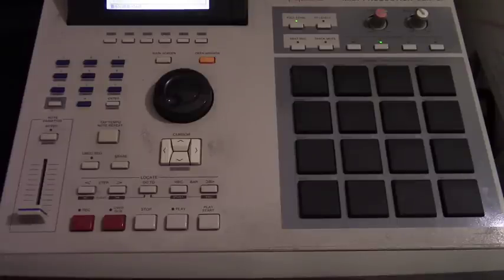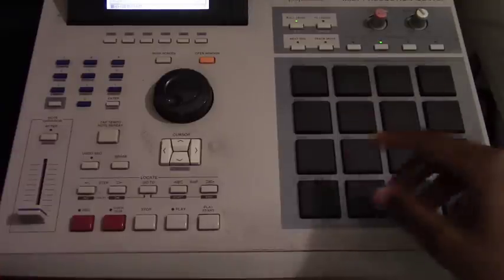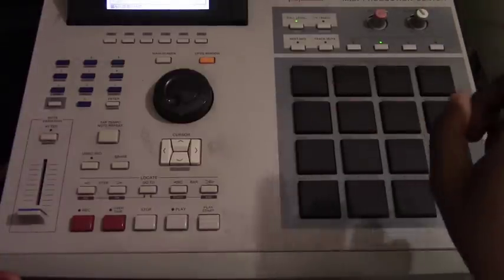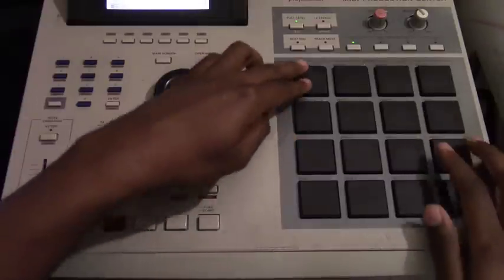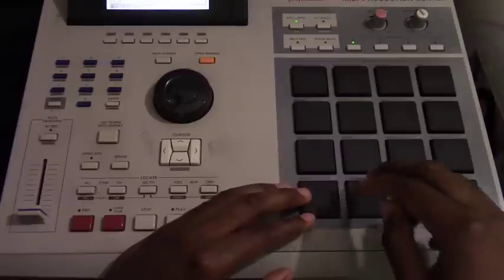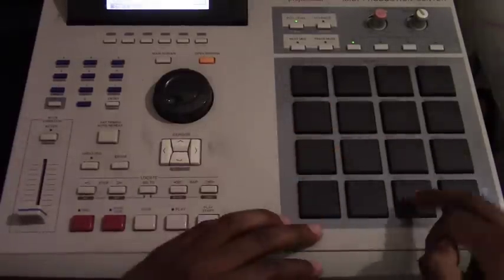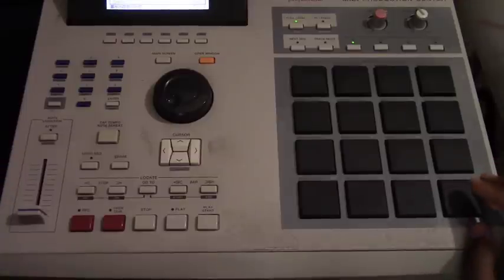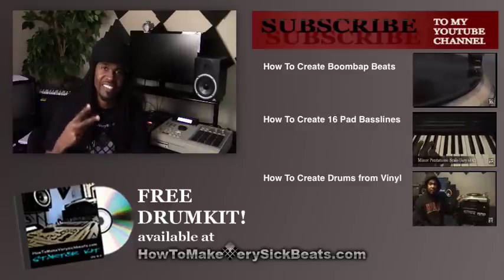J Dilla Inspired Techniques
In this vid, we examine a technique from the legendary Jay Dilla where he flips a sample with a time signature of 6/8 to 4/4.  This is demonstrated on the mpc 2000xl but the concept can be transferred to any hardware or software.

This is only one of many J Dilla techniques, but if you listen to his album called Donuts, u will come across so many dope techniques just from that one album alone.  The spirit of Dilla will continue to live on and shout out to Ma Dukes for creating such a legacy thru her son Dilla Dawg aka The King of Beats.

Artist: J Dilla
Song : Hi
Album: Donuts
Released: 2006

I wanna help you get better.